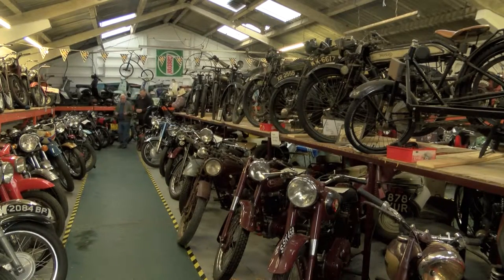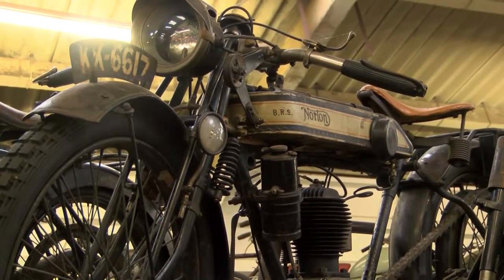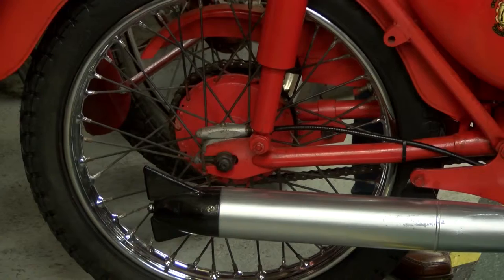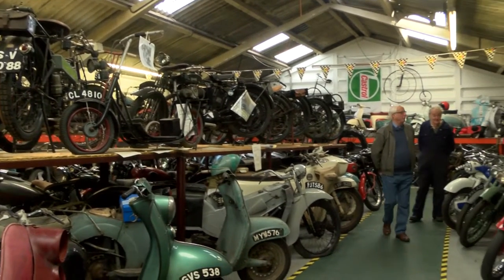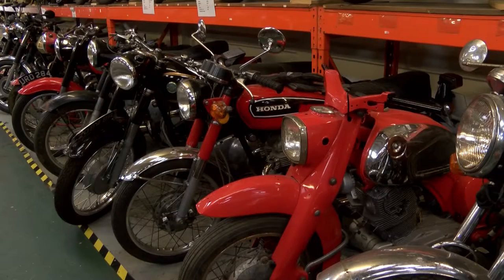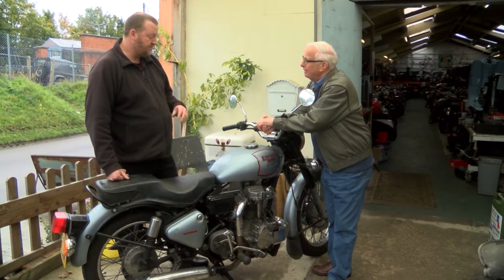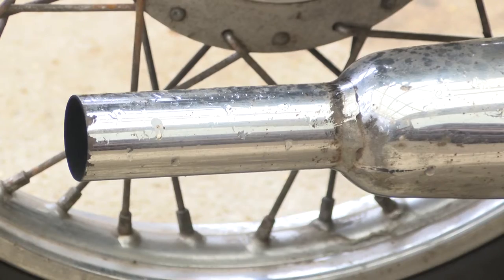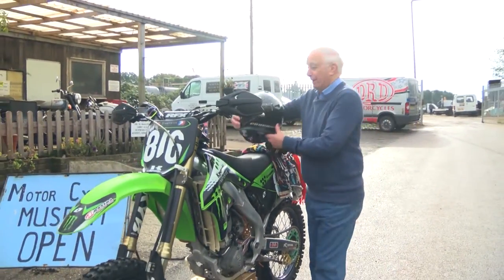Who wants to see Mike on a bike? | Mike Hicks visits a Motor Cycle Museum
Mike visits the motor cycle museum in North Walsham and even tests his own skills on two wheels!